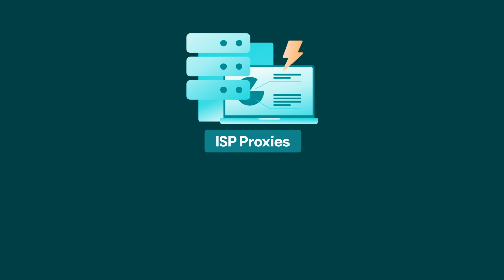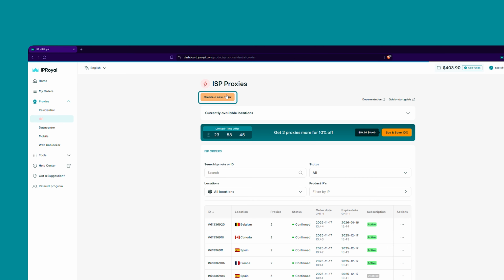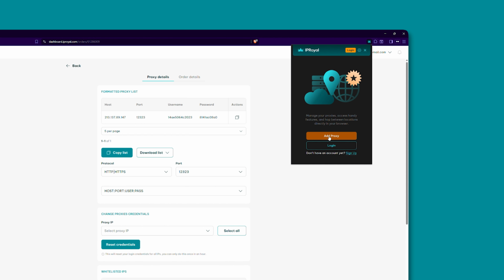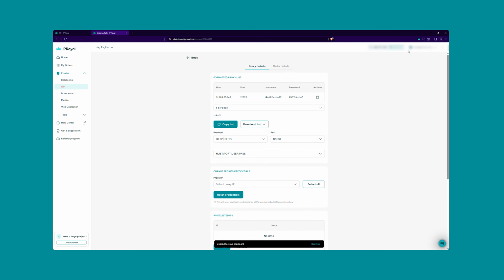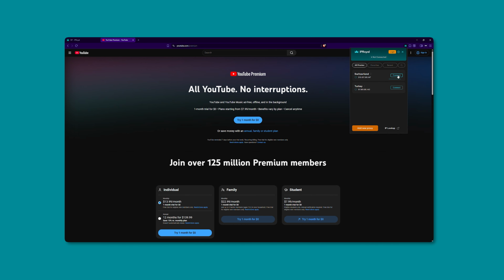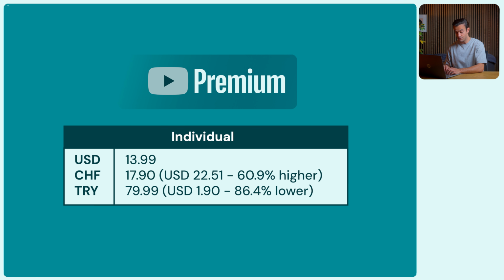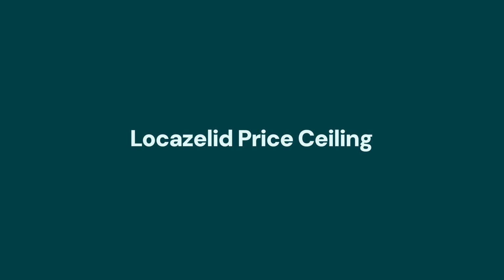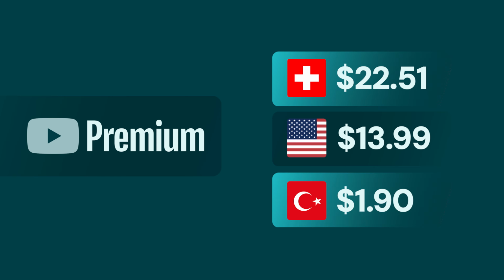What is ISP Proxies And How to Use It?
Learn how to use ISP proxies to access real prices from any country.

TIMESTAMPS

0:00 What Are ISP Proxies and Why Use Them?
0:56 How Do You Order ISP Proxies from IPRoyal?
1:34 How Do You Set Up ISP Proxies With a Proxy Manager?
2:47 How Do ISP Proxies Help You Access Real Local Pricing?
4:26 What Can You Learn from Localized Pricing Using ISP Proxies?